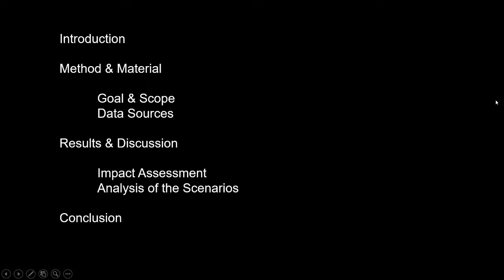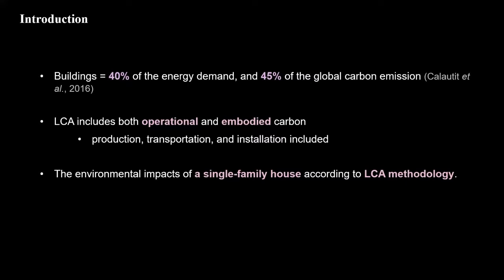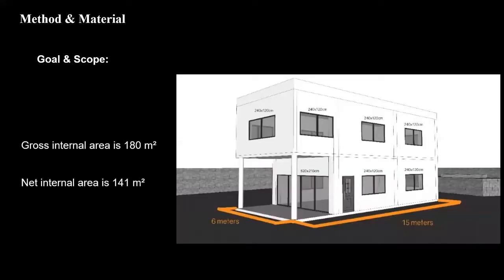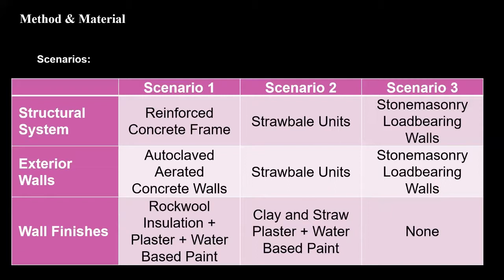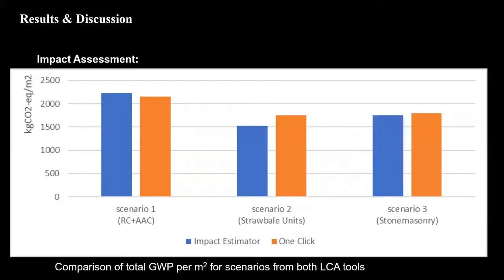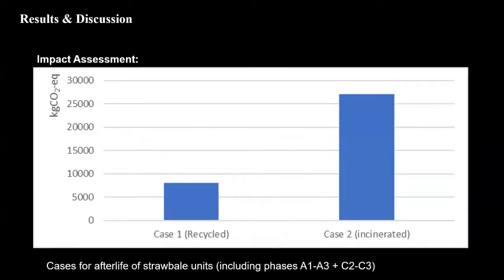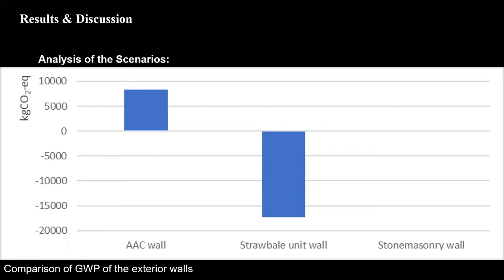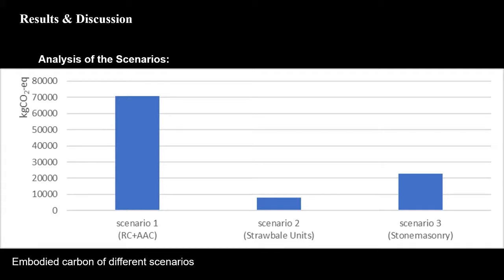Life Cycle Analysis of a Single-family House in Mediterranean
Author(s): Bekir Enes Özel, Burak Dönmez and Nuri Cihan Kayaçetin

Title: Life Cycle Analysis of a Single-family House in Mediterranean

Abstract: In this study, life cycle assessment of a single family house in Bodrum, Turkey was carried out. Three scenarios that mainly focus on structural systems were assessed. Scenario 1 is a reinforced concrete frame structure, scenario 2 is a straw bale structure, and scenario 3 is a stonemasonry structure. The results show that both scenario 2 and 3 has a smaller global warming potential. The comparison between scenarios 2 and 3 varies depending on the method. The results are discussed based on the effects of the materials and building techniques differed among the scenarios. One of the objectives of this study is to compare the results from two different tools. Therefore, the same building was assessed with One Click LCA and Athena Impact Estimator tools. The results obtained via different tools are close to each other. The potential reasons for the differences of the results from different tools are also discussed.